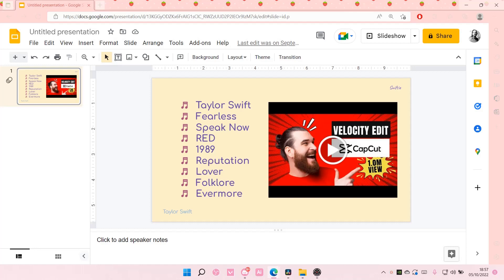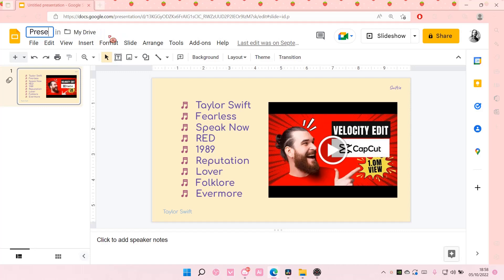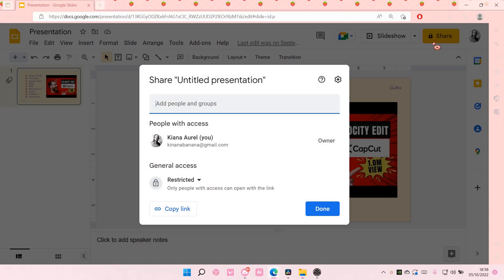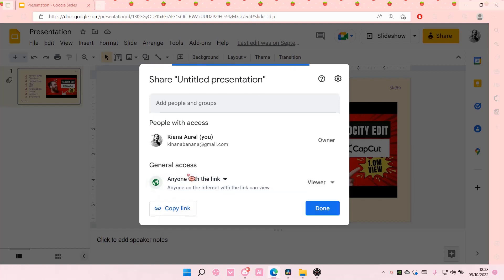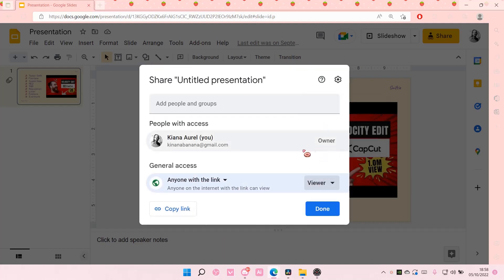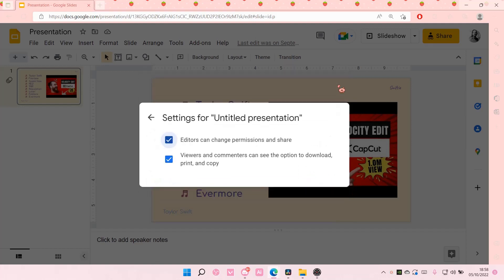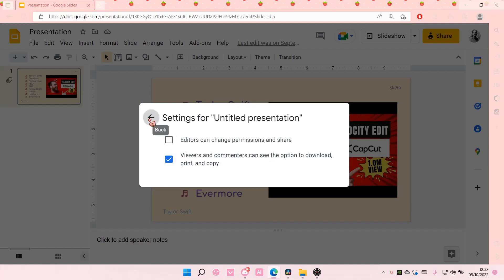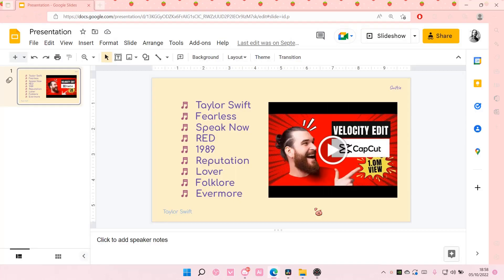How To Make Google Slides View Only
Want to make Google Slides view only? Here's how you can do that.